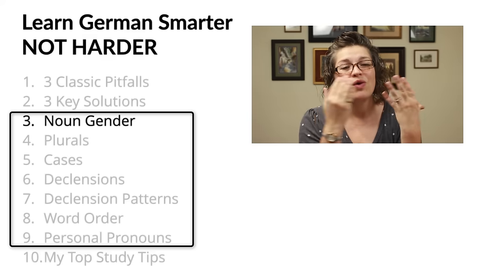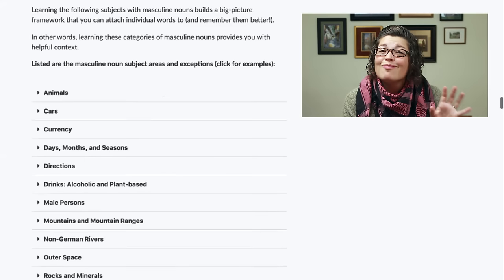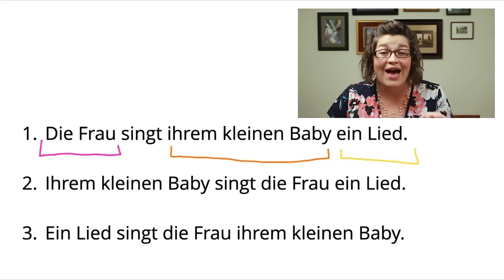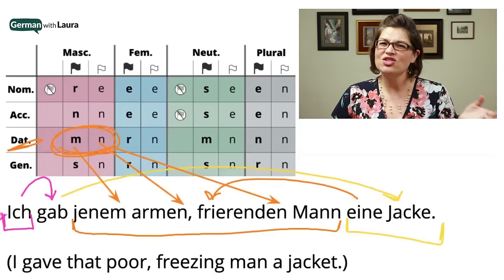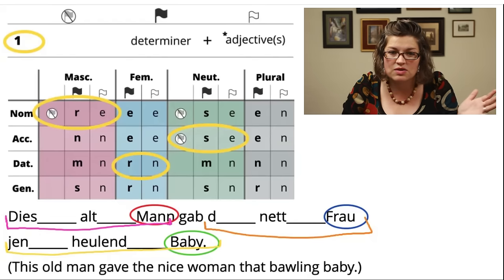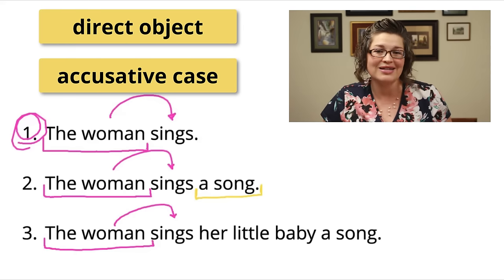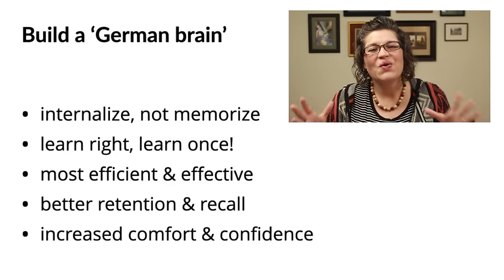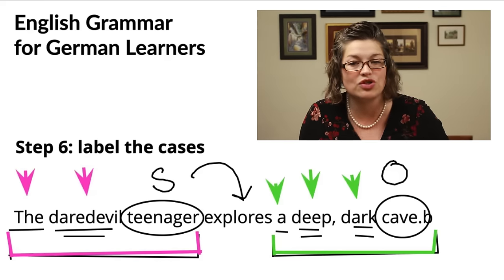Entire German Grammar Course: Learn German Smarter Not Harder | German with Laura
In this ‘German for Beginners’ grammar lesson video series, the German language will be DEMYSTIFIED. Principles & patterns will be uncovered! Grammar will actually make sense!

👉 FREE course ‘Unlocking German Grammar’
(👆 UPDATED VERSION of 'English Grammar for German Learners')

1. Check in and make sure you’re not spinning your wheels by being stuck in the 3 common traps German learners fall into.
2. Do a mindset shift to ensure that you’re on track to learn German as efficiently and effectively as possible.
3. Systematically tackle the most essential German grammar topics.
4. Learn about concrete, practical tips for how to continue learning German smarter, not harder!

Sharing or using this video (or any of the content within) publicly or commercially is prohibited.
Feel free to link to this entire video and help spread the word!

JUMP AROUND:
0:00:00 - 3 Classic Pitfalls
0:10:06 - 3 Key Solutions
0:16:41 - Noun Gender*
0:32:09 - Noun Plurals**
0:44:50 - Case System
1:02:53 - Declensions
1:14:36 - Declension Patterns
1:40:12 - Personal Pronouns
1:58:32 - Word Order
2:18:46 - Study Tips
2:40:52 - [BONUS] English Grammar for German Learners

So many German learners make the mistake of trying the ‘instant immersion approach’, which includes a focus on vocabulary and completely ignoring German grammar.

These same students ultimately discover that you can have all the vocabulary in the world, but without the grammar to ‘glue’ it all together, it’s relatively worthless.

Your ADVANTAGE as an adult learner of German is that you can ANALYZE grammar structures, which means you can understand how German works (it’s often quite different from English) in a FRACTION of the time you’d otherwise spend.

The Pareto principle applied to German grammar means that there are 20% of the grammar topics that do 80% of the work for you! This is where you need to start. The ESSENTIALS. The FOUNDATION.

In every aspect of how you learn German, you need to work with PRINCIPLES & PATTERNS (our brains love this approach! it works!). If you understand the WHYs, the HOWs become a whole lot easier!

This video series (all spliced together for your convenience!) takes you from the very beginning of how are you approaching German through the CORE grammar topics you MUST understand to a set of tips that will empower you to continue studying German as efficiently and effectively as possible.

Get ready to JUMPSTART your German learning! It’s time to LEARN GERMAN SMARTER, NOT HARDER.

IMPORTANT NOTES:

* (NOUN GENDER) Around the 24-minute mark, I reference countries being a neuter noun group. There ARE exceptions! A handful of countries are masculine (e.g. der Irak). A few are feminine (e.g. die Schweiz). A few are plural (e.g. die USA). But the DEFAULT is neuter and this is important in any instance in which you might use a determiner or adjective before the country's name (e.g.  In dem französischsprachigen Kanada ist das Gericht "Poutine" sehr beliebt").

** (NOUN PLURAL) Around the 35-minute mark, I give 2 sets of examples of common nouns that take the 'no change' plural, but several of nouns I chose to highlight were poor examples because *after* 'getting off the train' at 'train stop #1' (with my system that you'll learn in this video), these nouns are further shunted to short, easy exception lists (but I don't specify this in the video).

Firstly, 'Vater', 'Mutter', 'Bruder', and 'Boden' do indeed take the no-change plural ending, as I say --BUT they also belong on a list of 24 nouns that additionally take an umlaut in the plural (Väter, Mütter, Brüder, Böden).

Finally, all feminine nouns ending with -el and -er (there are none that end with -en) ALSO get off the train at train stop #1 and take the 'no change' ending as the first step ... but, then you learn (just not in this video!) that this particular body of nouns also has to add an 'n' (Gabel becomes Gabeln, Schüssel becomes Schüsseln, Schwester becomes Schwestern).

So, sorry! My apologies for not using clear-cut examples and/or not clarifying the essential nuances of the examples I did use. But hopefully it all makes sense to you now. And REMEMBER: smarter learning is always about learning the rule first, exceptions later. :-)